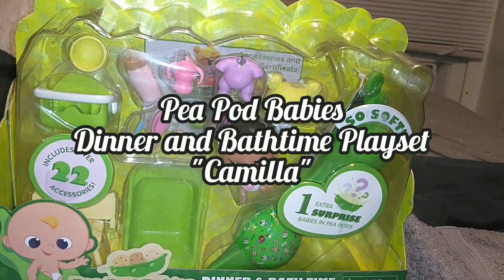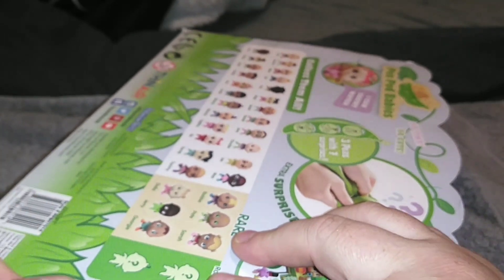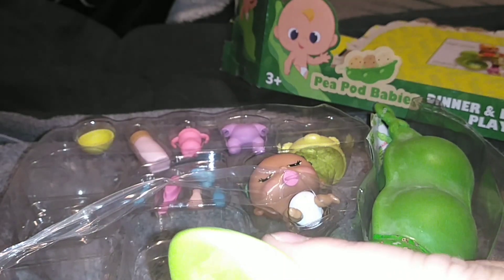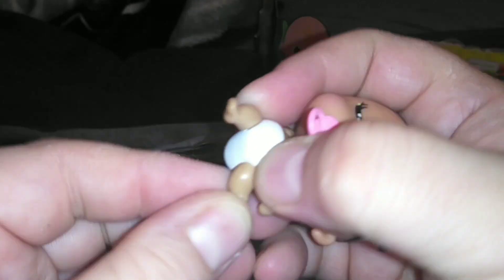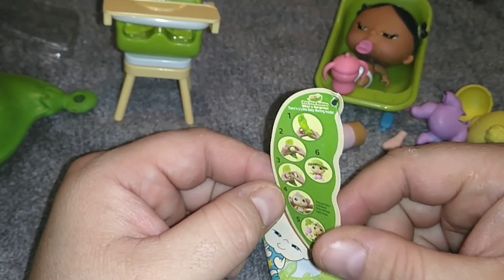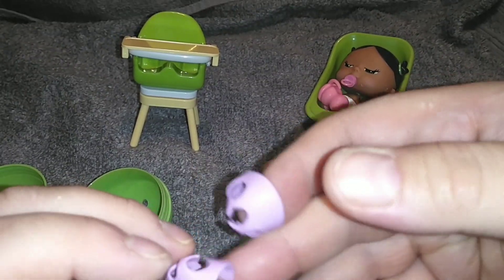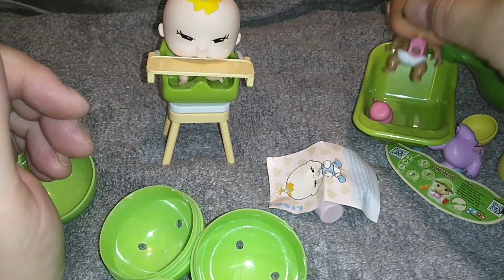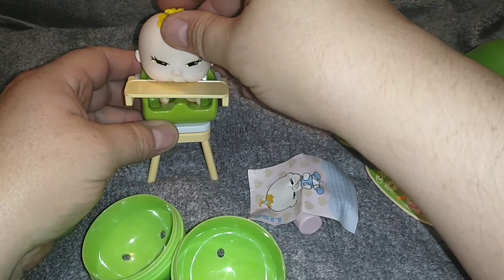Pea Pod Babies- Dinner and Bathtime Playset, "Camilla"